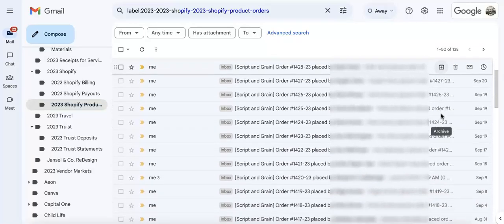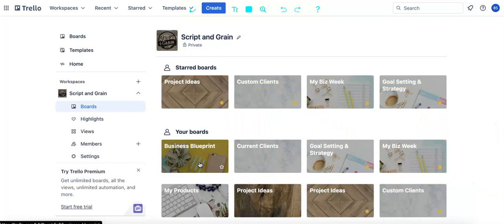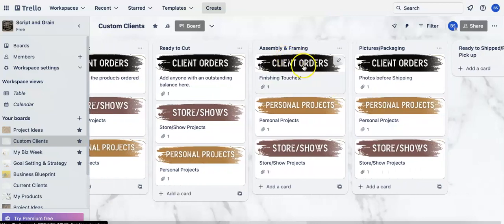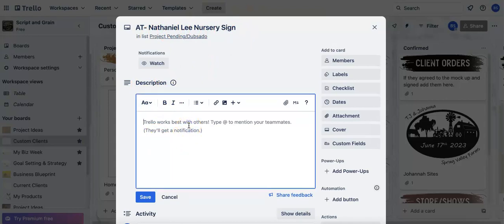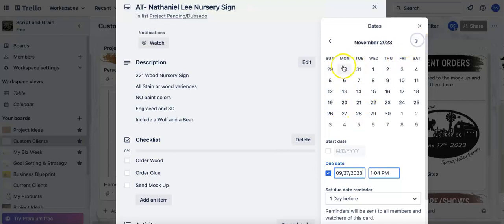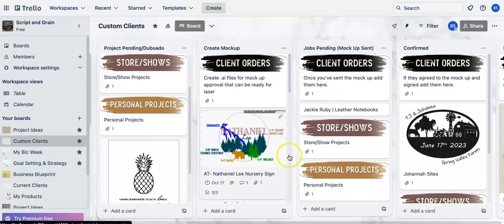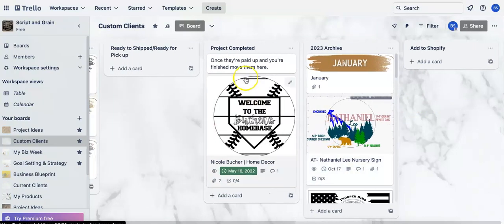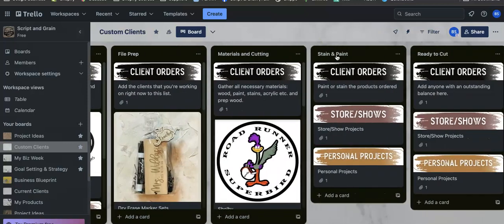Tools I Love: Trello for Project Management in my Small Handmade Business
Ever wonder just HOW to keep track of projects and their workflows? TRELLO is an amazing organizational tool and productivity POWERHOUSE that allows your visually manipulate your custom product orders.

In this short clip I share with you how I organize my projects, and walk you through a sample order from beginning to end. You'll learn about TRELLOs detailed and flexible capabilities that keep your project organized!

My Laser Machine:  @‌AeonLaserUSA  Mira 9 100w Software Go-To:  @‌lightburnsoftware7189
You can purchase templates similar to these and dive deeper at bossproject.com

I am a proud AEON Laser partner and am happy to share my experiences with you! If you think you may be interested in a laser and I helped in any way, I'd be so grateful if you used my affiliate link to request more information to make one yours!